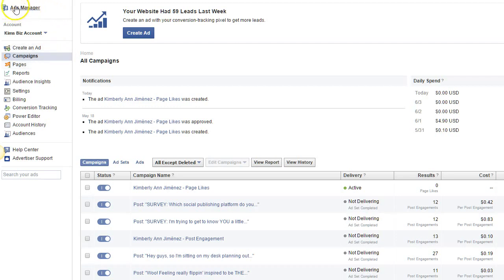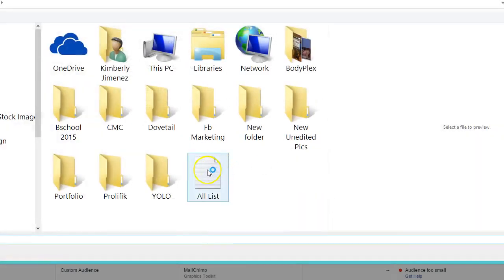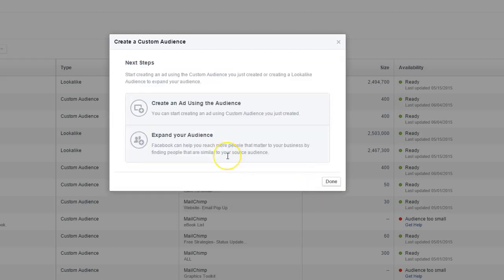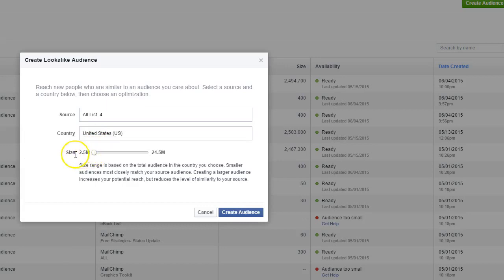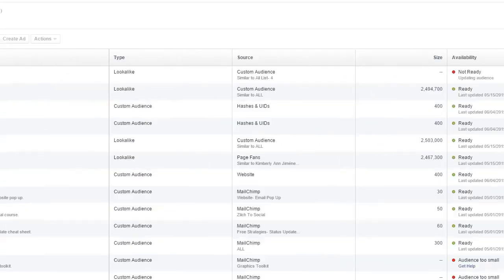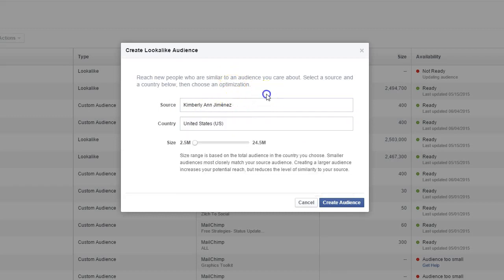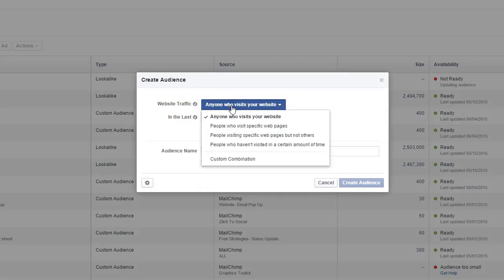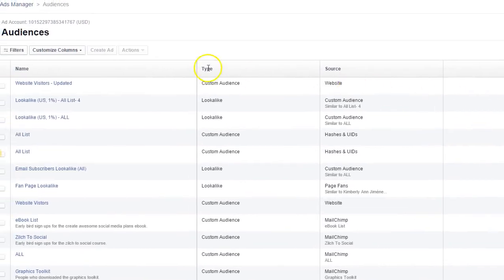Facebook Custom Audiences Tutorial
In this video, I'm gonna show you exactly how to create Facebook custom audiences to better target your Facebook ads.

We'll go through the step-by-step process of importing email lists to create a custom audience, then creating Facebook Lookalike audiences from that custom audience, and finally how to set up website retargeting on Facebook.

Learn how to grow your Facebook fans with these strategies over on the blog

P.S. Speaking of content, did you know we have a full course to help you plan, organize, and repurpose your content like a PRO?

Like my page on Facebook and get hot tips on the news feed

—— Are you a blogger or an online business? We've designed a mentorship program just for you. Get access to a library of business-building training + work directly with me to take your online biz to the next level.